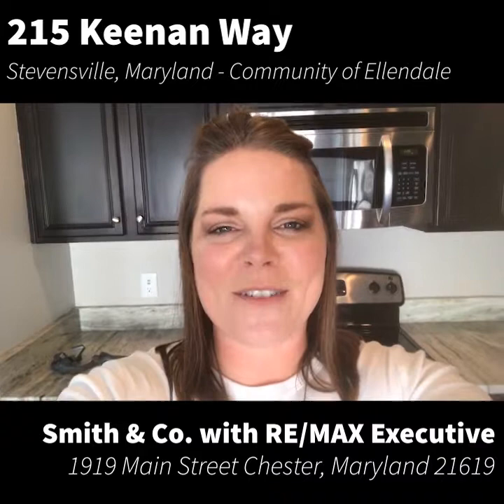215 Keenan Way Stevensville, Maryland - Located in the Community of Ellendale, a GORGEOUS TOWNHOUSE!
Stunning Spacious Townhome boasting 3 levels of brand NEW flooring, Freshly Painted throughout, and brand NEW granite counter tops and that LOW maintenance lifestyle!!! NOTHING to do but MOVE in!!! You are going to LOVE the fresh new carpet, the gorgeous new wood flooring, and the STUNNING granite counter tops. This townhome offers 3 bedrooms, 2 MASTER SUITES! Each bedroom has it's own FULL bathroom and MASSIVE closets. The living room is LARGE and open to the Kitchen. The Kitchen boasts plenty of cabinet space, brand NEW granite counter tops, eat in table area and slider to the trex deck! The main level offers a bedroom with full bathroom, great closet space and garage entry. The top 3rd level offers the 2 master suites with their own full bathrooms and the spacious laundry room!!! Community amenities to include clubhouse, pool, tot lot, fishing pier, boat storage and walking trail. Convenient location, 5 minutes to restaurants, shopping, and Rt 50!!! Enjoy all that Kent Island has to offer!!!